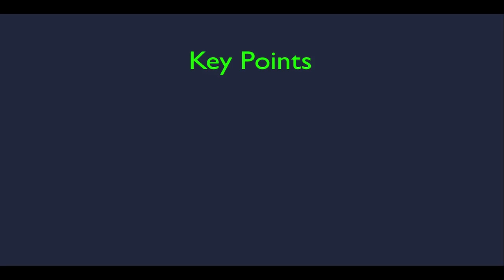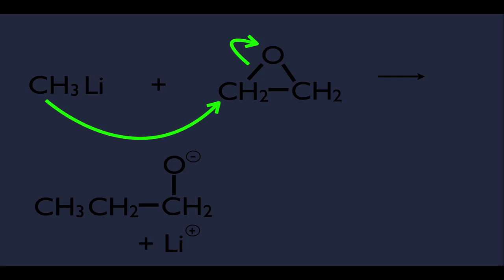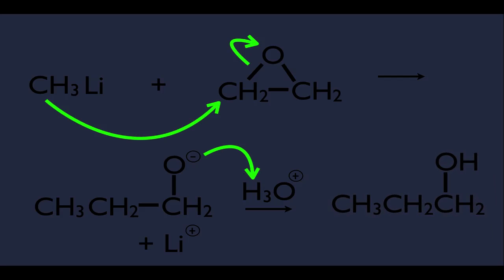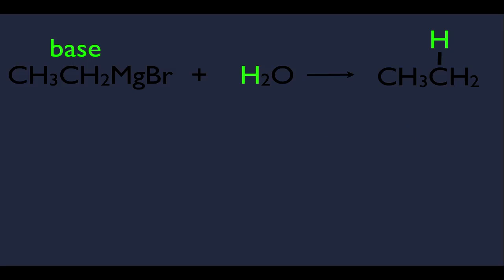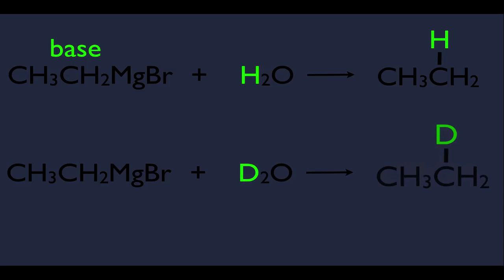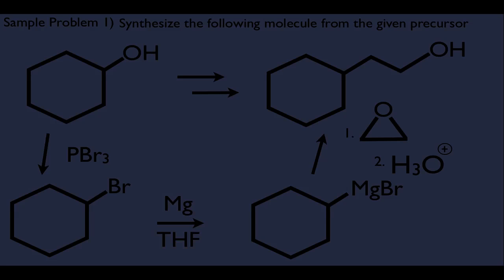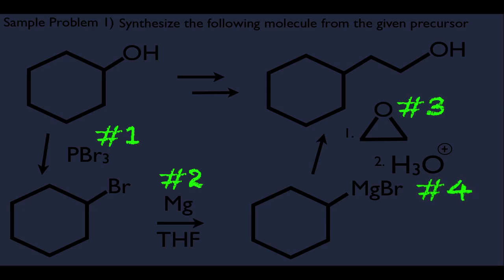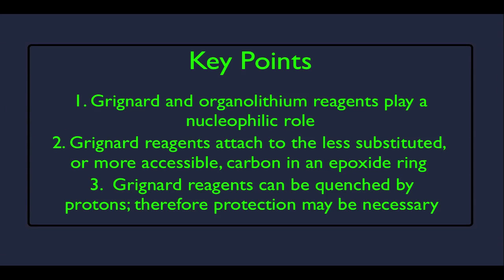Reactions of Grignard Reagents